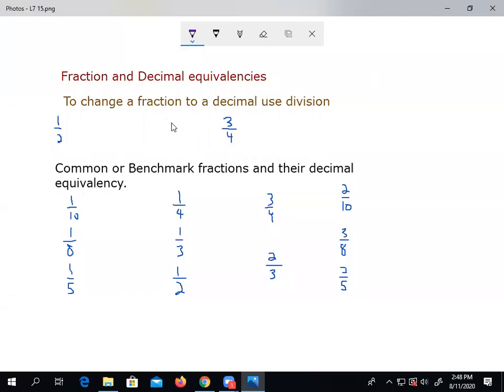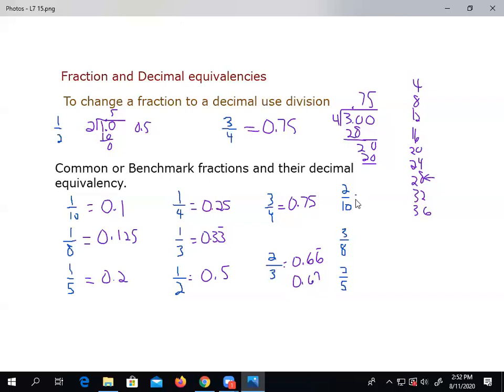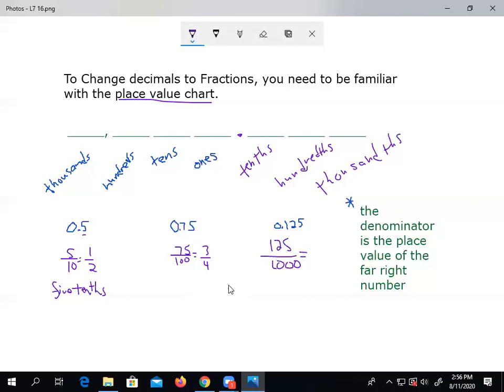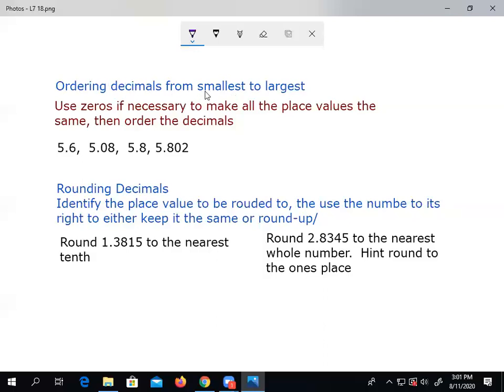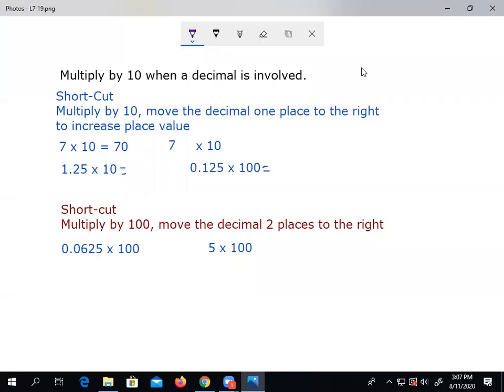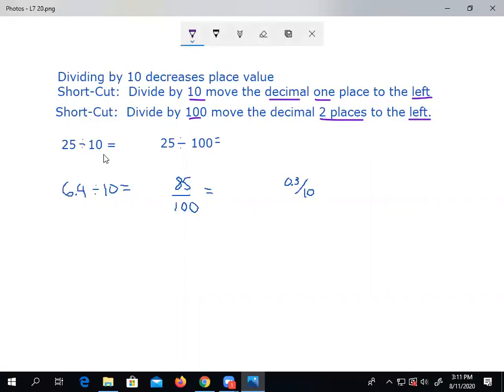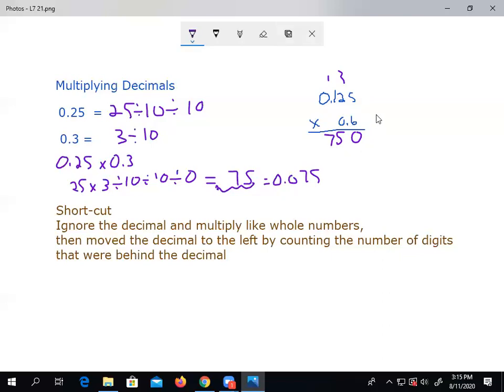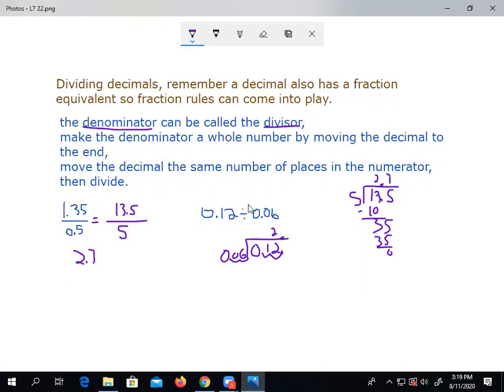Decimals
Relationships between fractions and decimals
place value
Adding and subtracting decimals
Multiplying and dividing decimals by 10s.
Multiply and dividing decimals